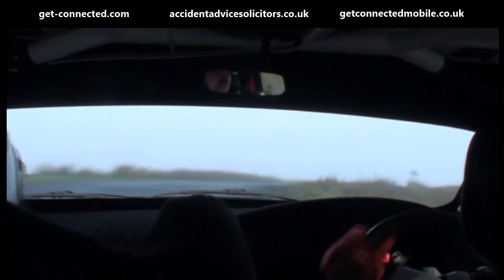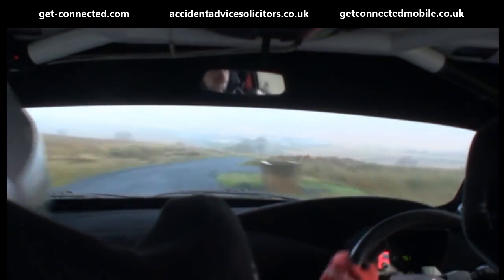Damian Cole / Elliott Edmondson Cheviot Stages 2013 SS2 Cottonshope 1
Damian Cole / Elliott Edmondson Cheviot Stages 2013 SS2 Cottonshope